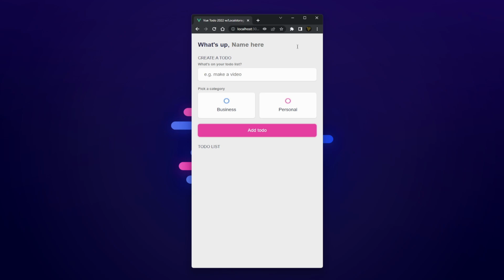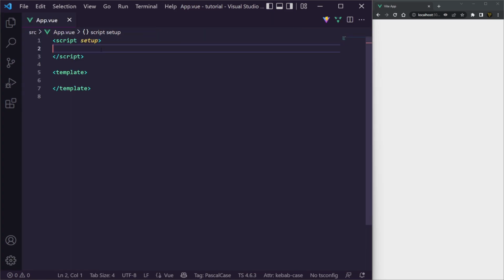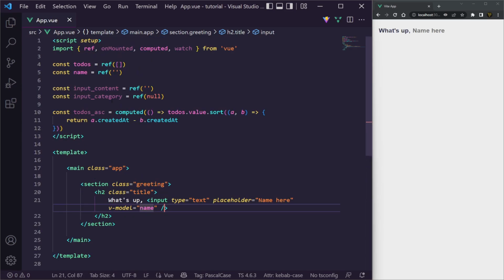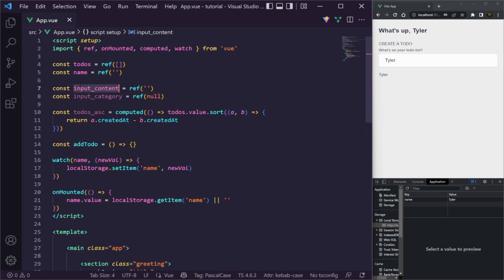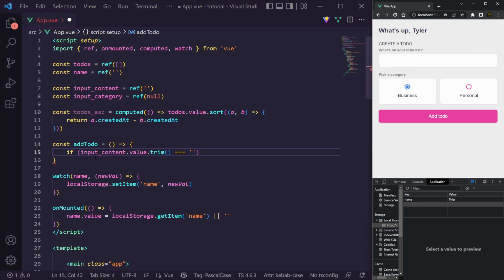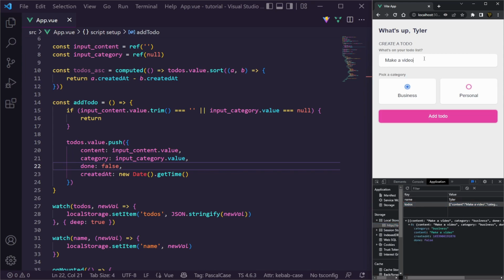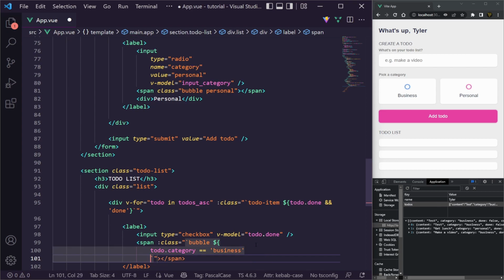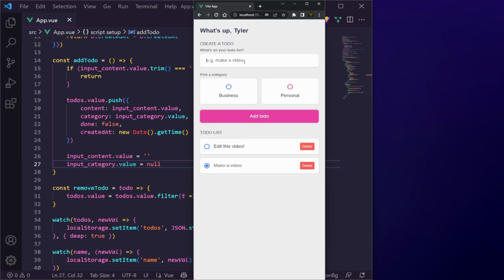Build a Todo List App in Vue JS with LocalStorage in 2022 | Vue 3 for Beginners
Learn how to build a Todo list application in 2022 with Vue JS and the composition API. You will learn the basics of Vue Composition API along with some more advanced features such as LocalStorage for saving data to the browser.